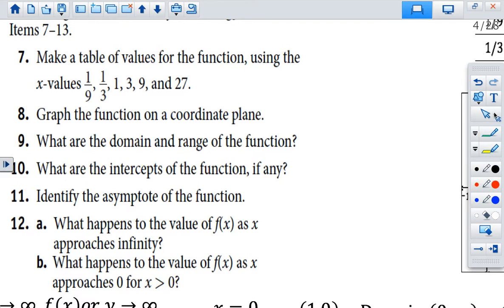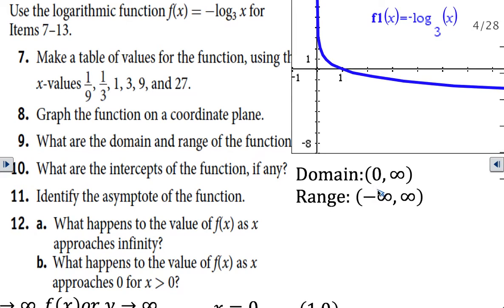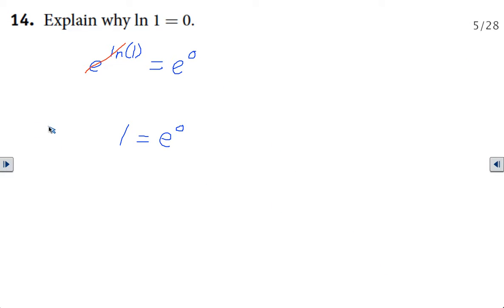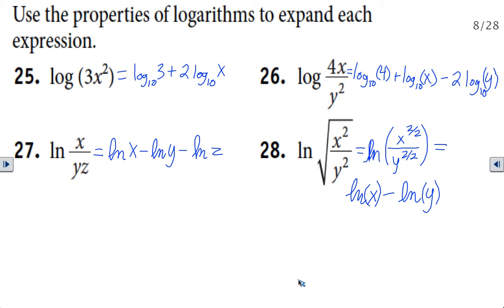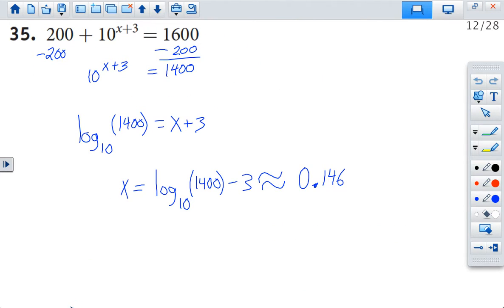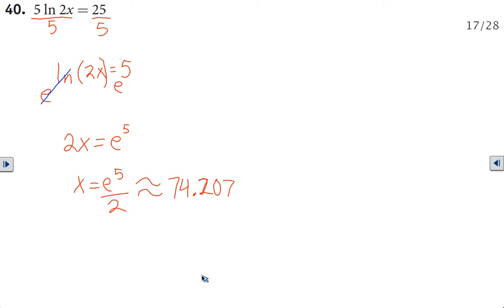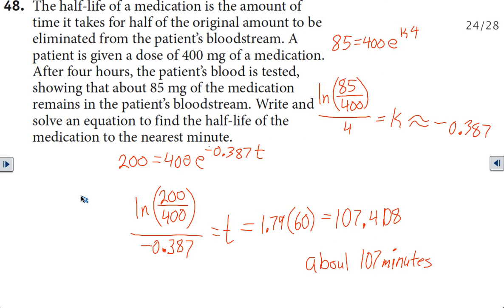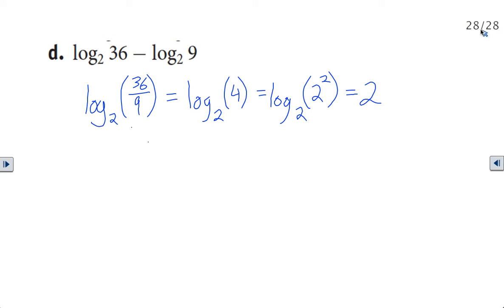Logarithm Test Review